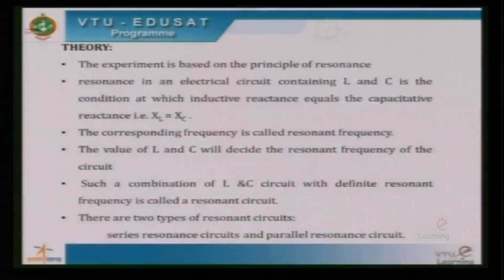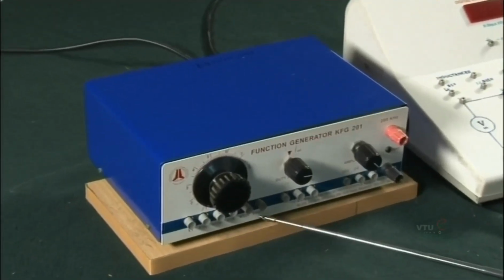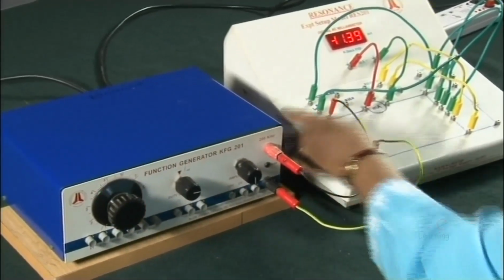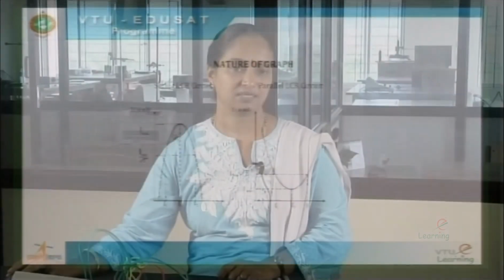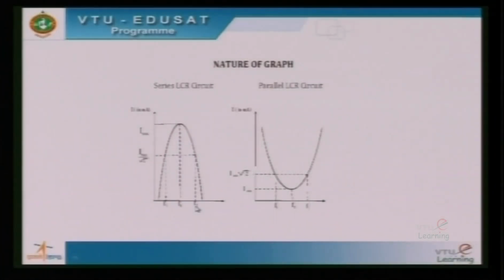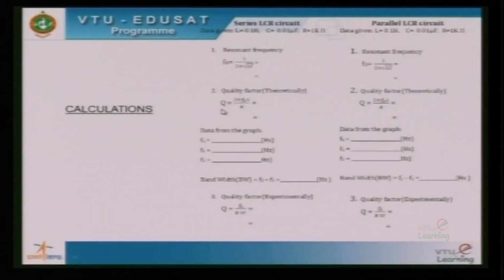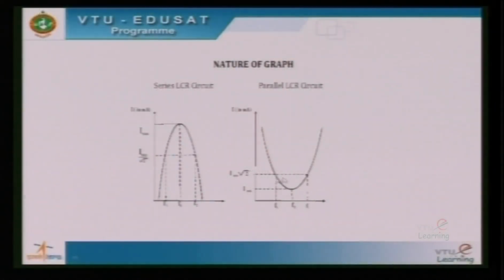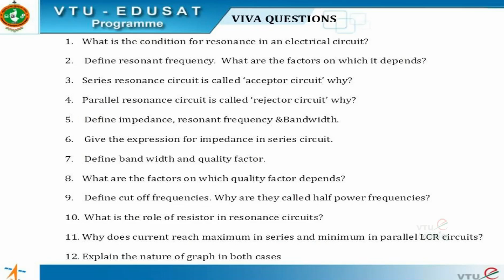Series and Parallel LCR Circuits Physics Lab Experiment - VTU e Learning